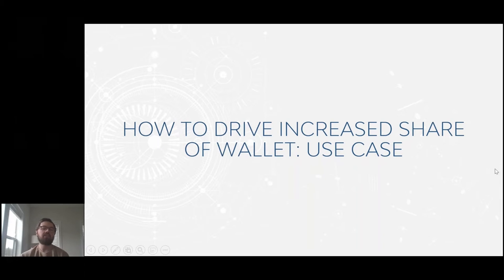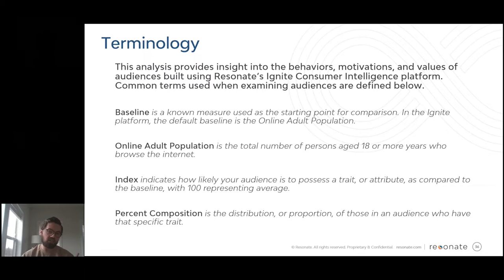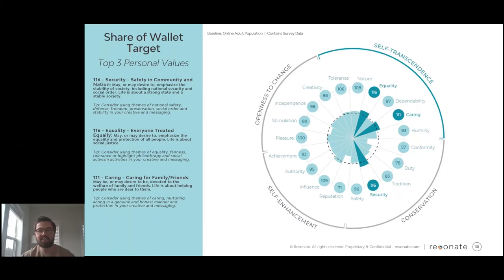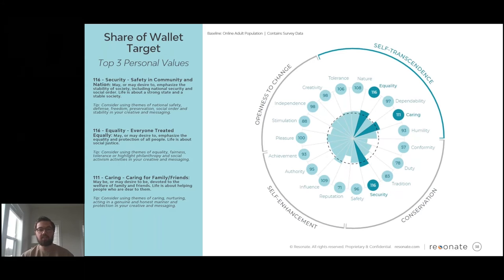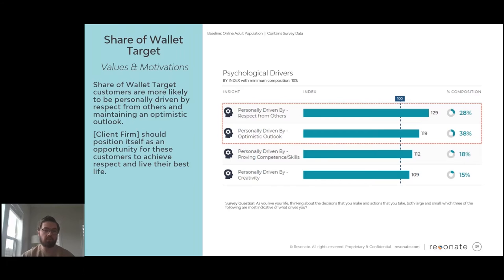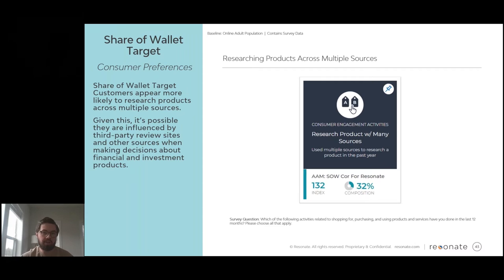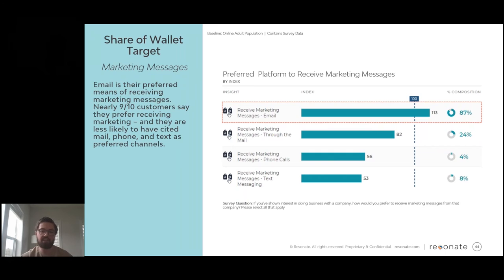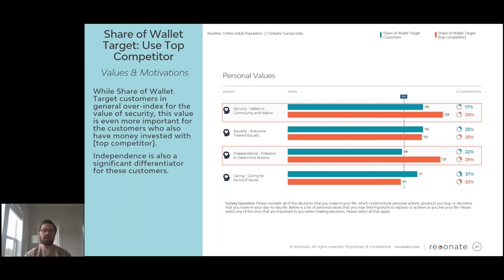Bank Marketers Playbook: How One Financial Services Firm used Fresh Data to Increase Shared Wallet